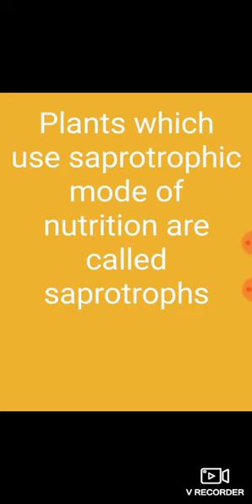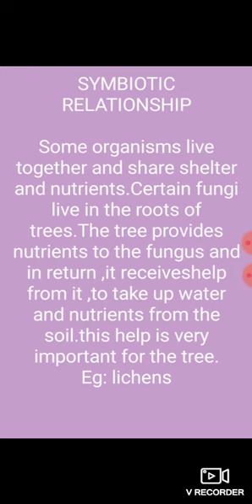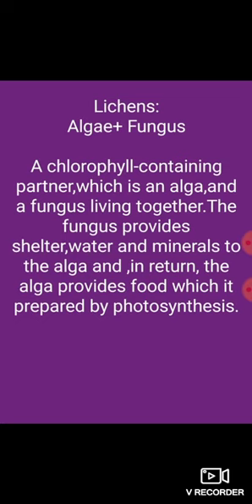Saprotrophic ,symbiotic relationship (class7)